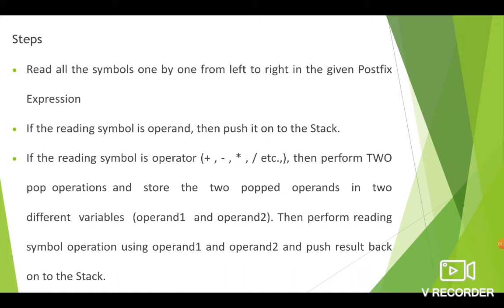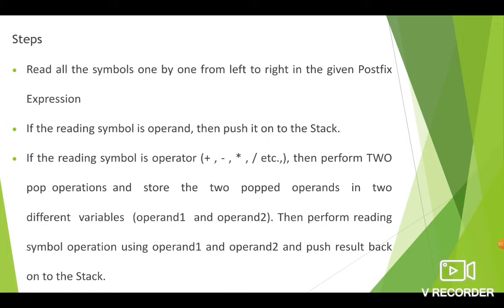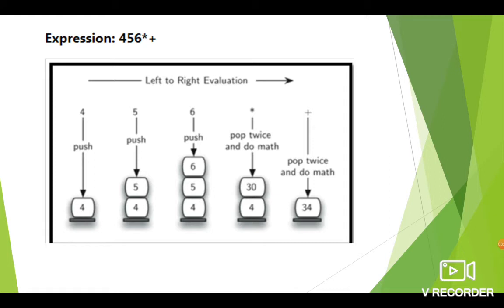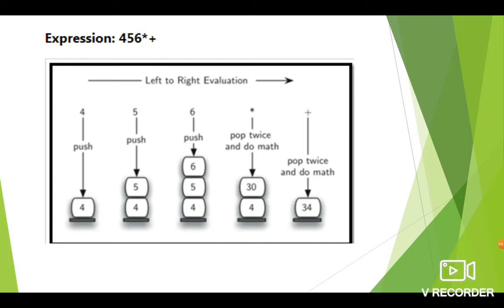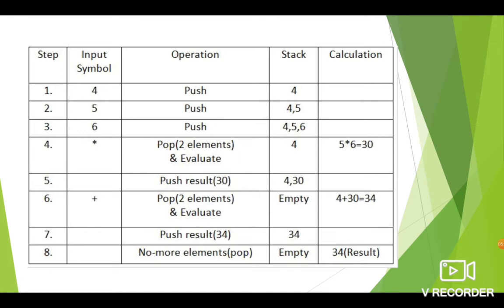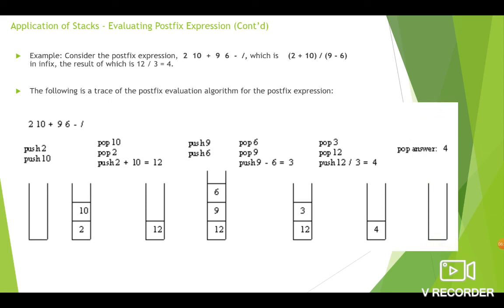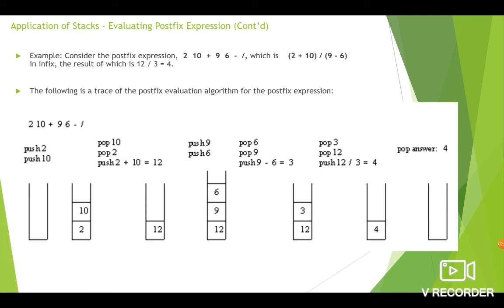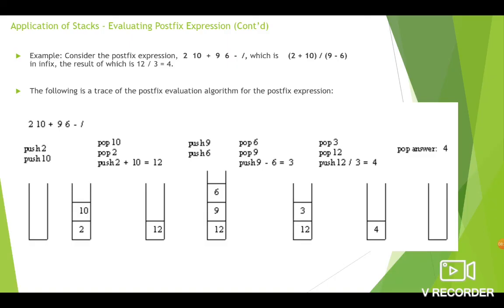Postfix Expression Evaluation CS8391 DATA STRUCTURES MEENAKSHI E-LEARN